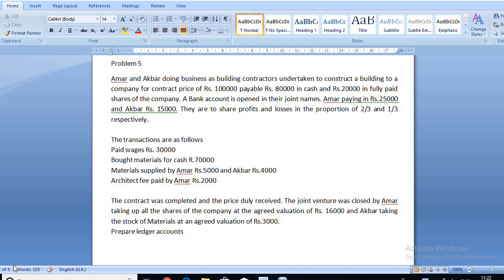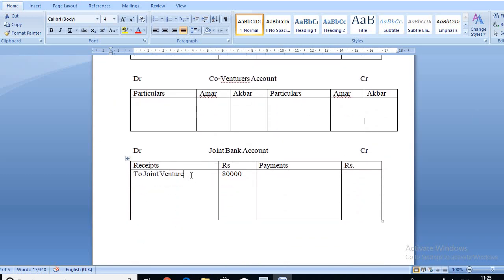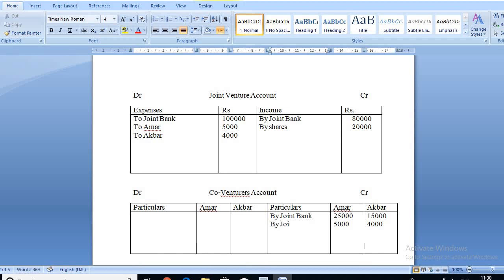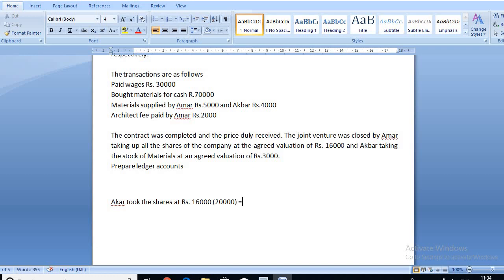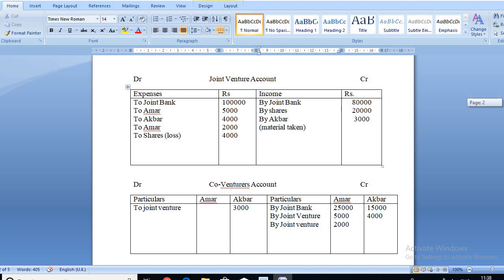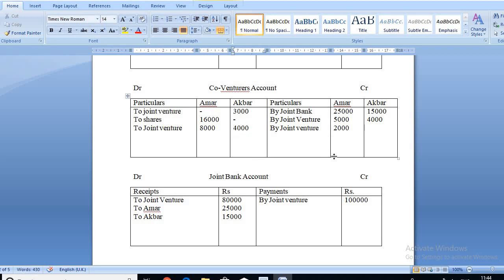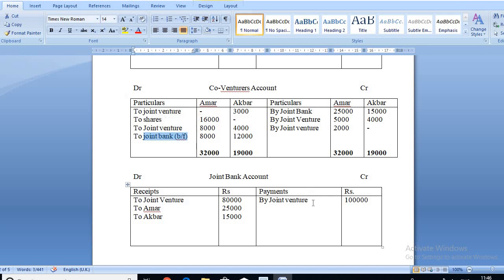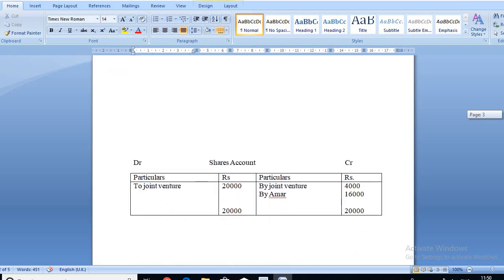Joint venture problem 5(adjustment of shares taken over by coventurer)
Joint venture